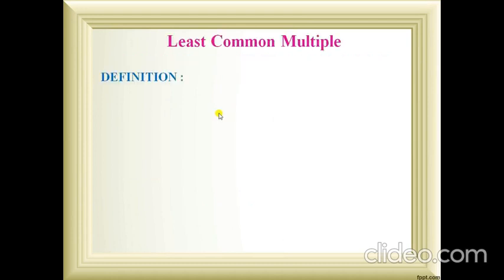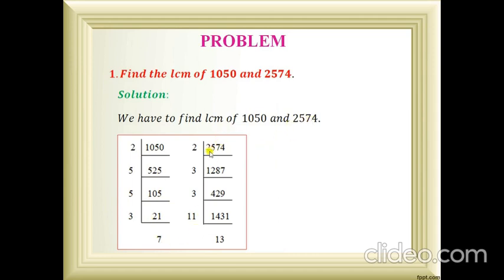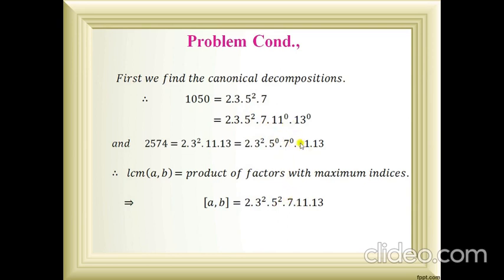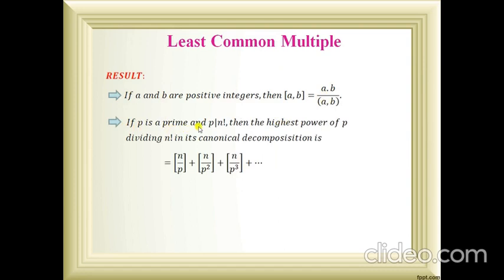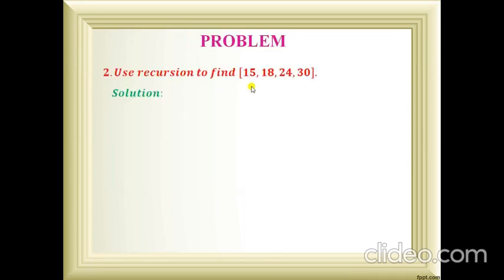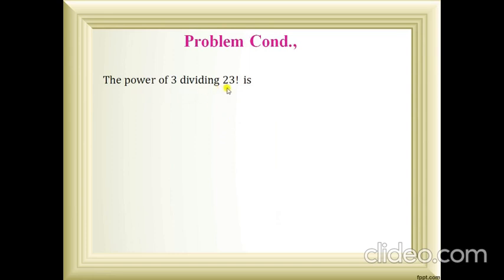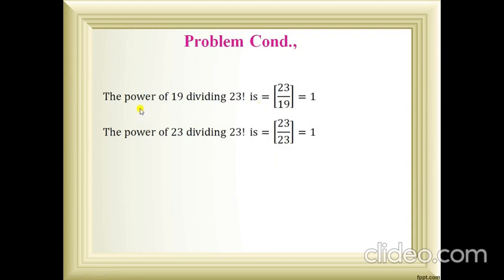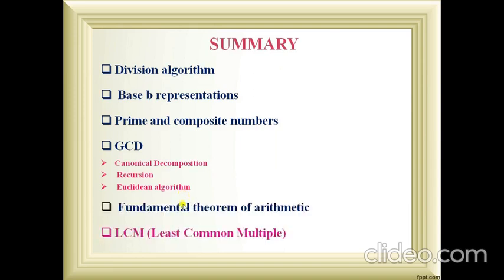3 8 LCM